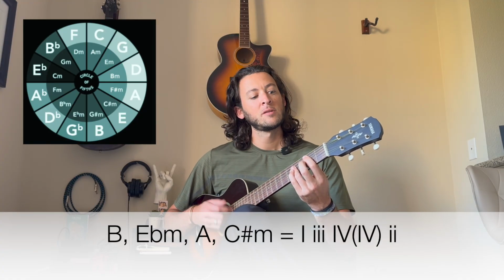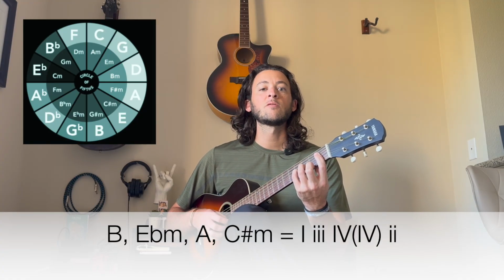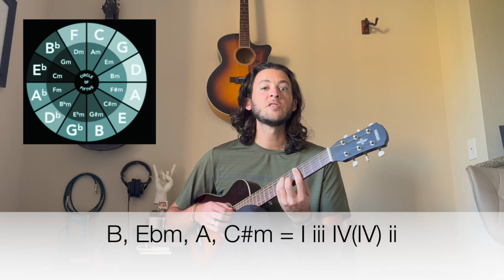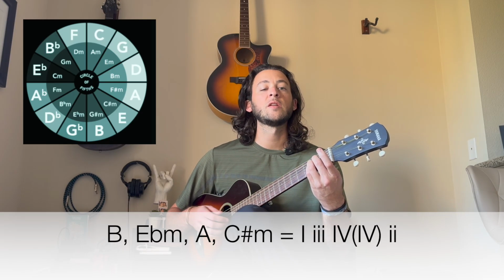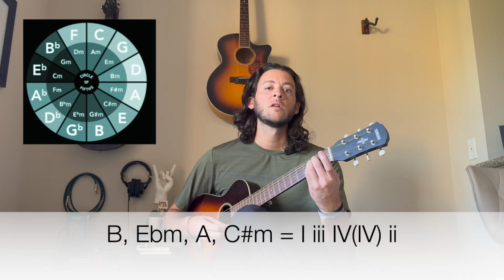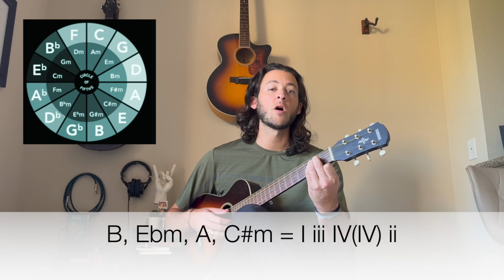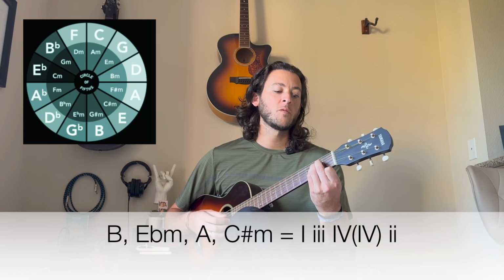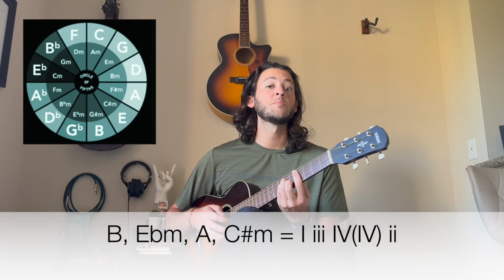Circle of Fifths Challenge — Day 6 | Write a Progression in B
🎯 Today's Challenge:
Write your own chord progression in the key of B. After you've completed your progression, comment below with the progression you've made and what technique (if any) you used to create it. Remember to use the Circle as a visual tool to help aid you in making your progression and don't forget to have fun!